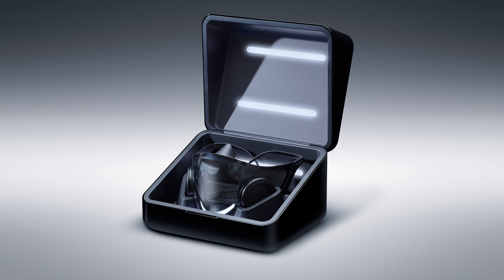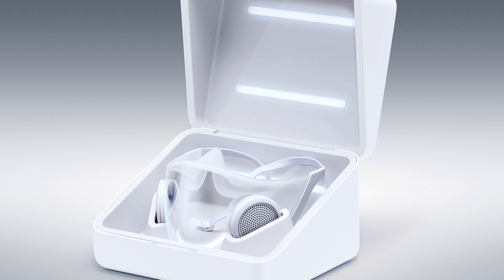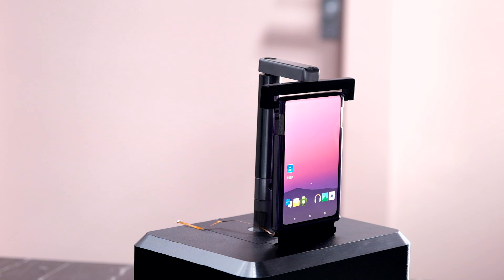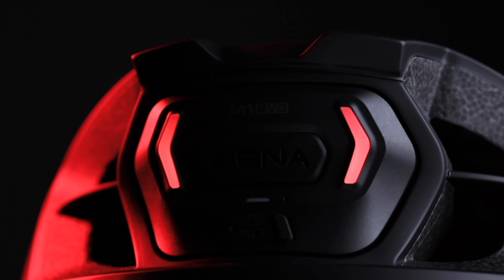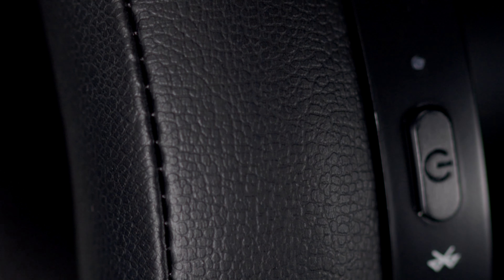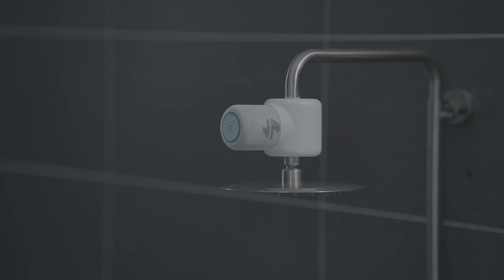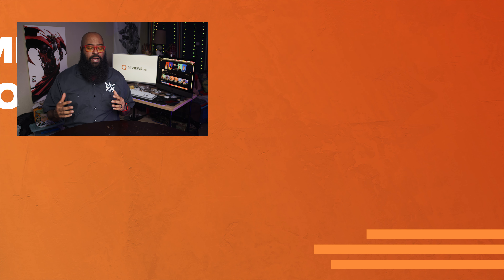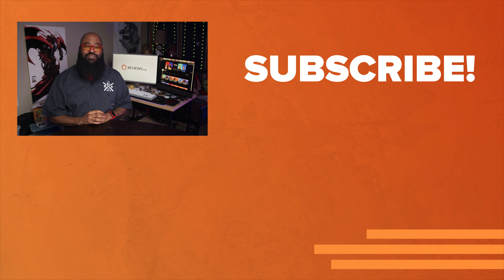TCL 20 Series, Wearable Displays, Razer’s Smartest Mask | Mobile Tech at CES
In this video, Tshaka takes a look at all that TCL announced in the mobile space, as well as Project Brooklyn and Project Hazel concept designs from Razer. We’ll also get a look at mobile gaming gear from Otterbox, mobile connected brain buckets for bikers from Sena, audio products from Dolby and Shure and a shower speaker for those soapy Karaoke moments.

0:00 Intro
1:20 Razer “World’s Smartest Mask” and Concept Chair: Project Brooklyn, Project Hazel
2:58 TCL’s Rollable Displays and new TCL 20 Series smartphones, MoveAudio S600 earbuds, and Wearable Display
6:28 Otterbox enters the gaming arena
6:54 Sena M1 EVO: A smart “brain bucket” to protect your smarts
7:41 Audio products from Dolby and Shure
9:20 Ampere Shower Power Bluetooth shower speaker
10:00 Wrap Up